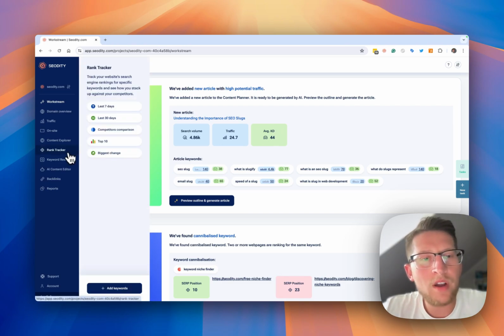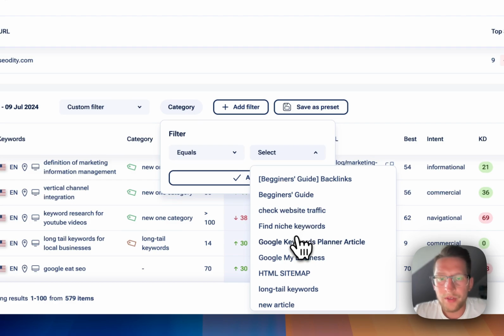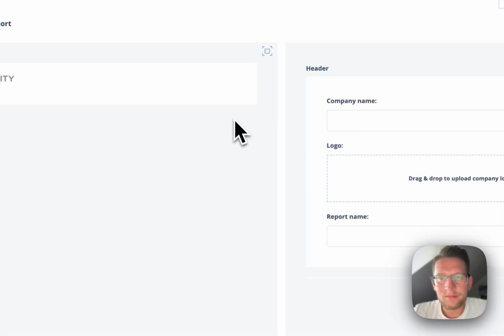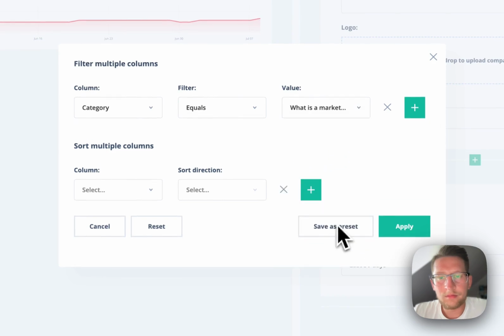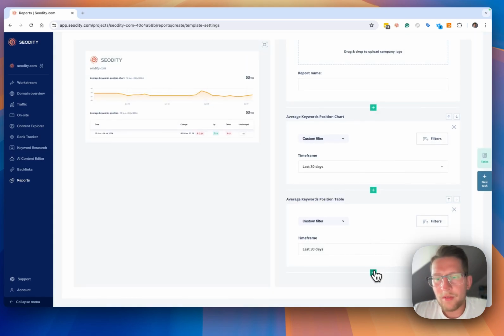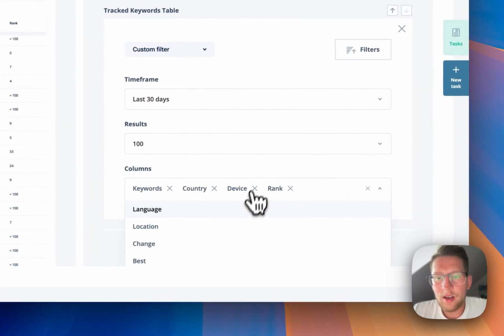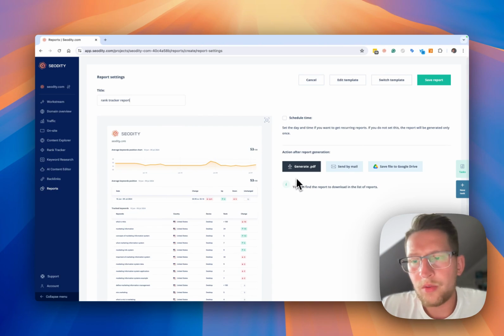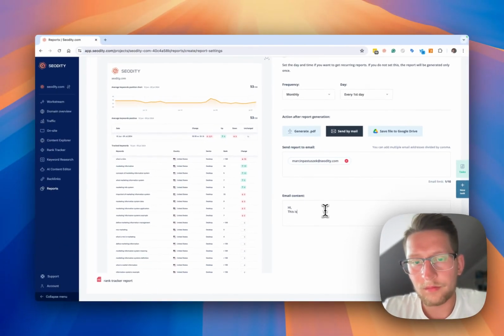Automate Your SEO Reports with Seodity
Discover how to streamline your SEO reporting process with Marcin Pastuszek, Co-founder of Seodity. In this session, learn to categorize keywords in the Rank Tracker, create white-labeled custom report templates, write engaging text explanations, and schedule automated reports for timely client updates. Enhance your reporting efficiency and deliver impactful insights with practical, step-by-step demonstrations. Start automating your SEO reports today with Seodity!